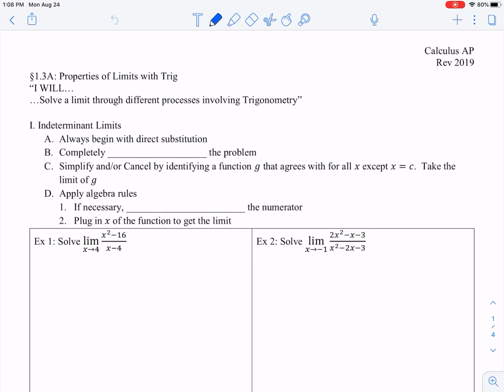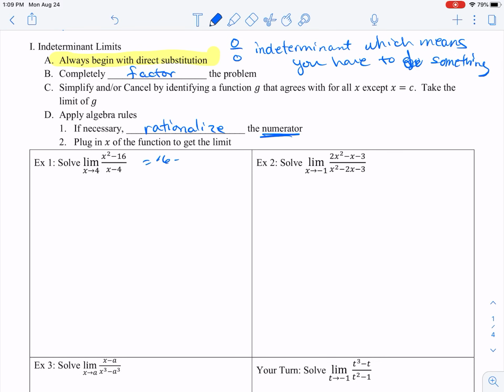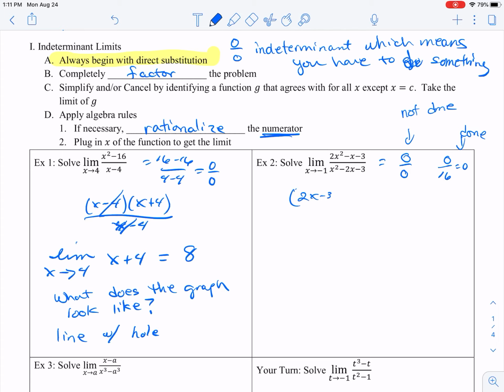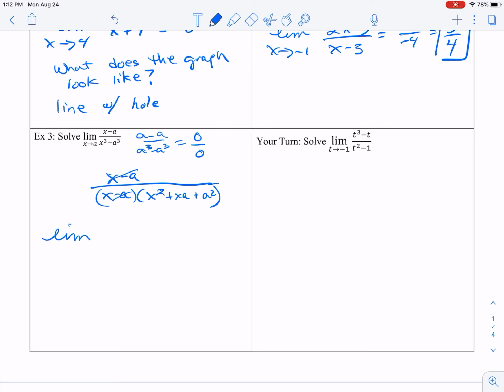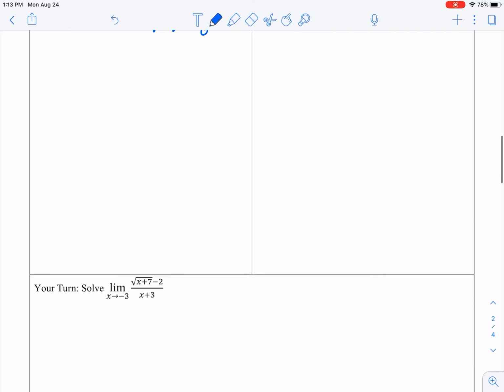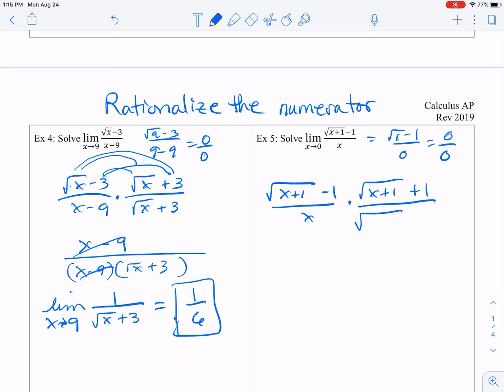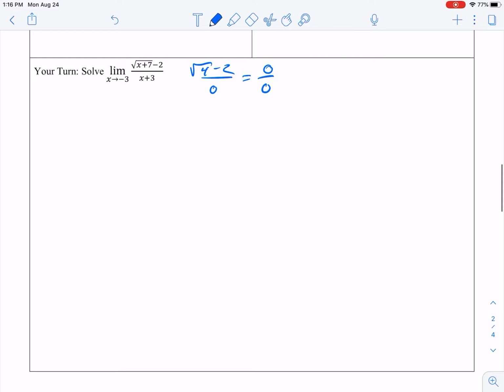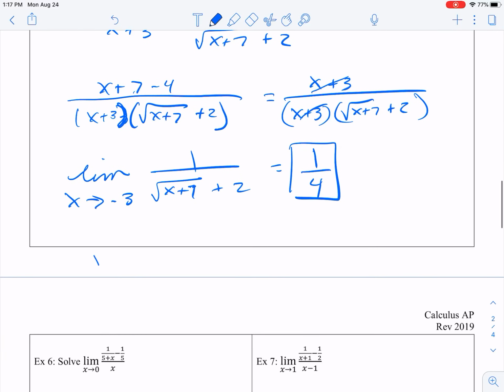Mrs. Wilt teaching Limits: factoring and rationalizing the numerator